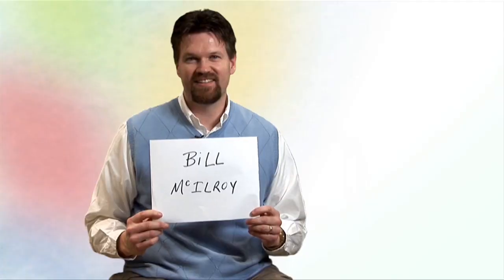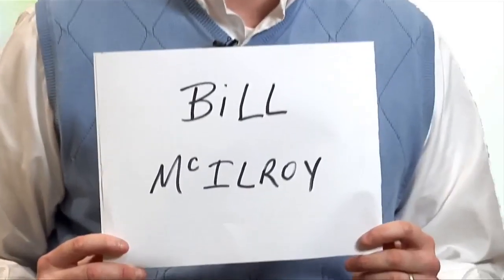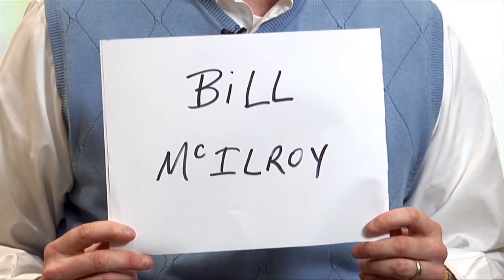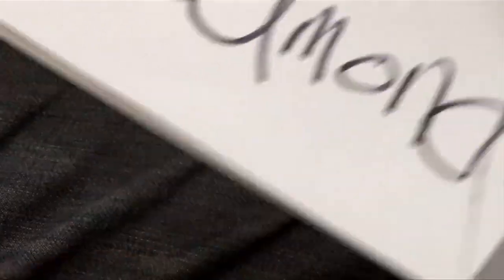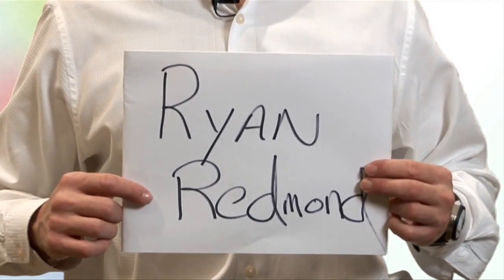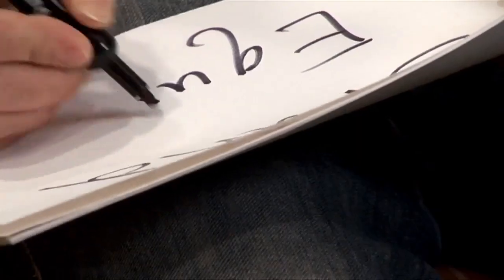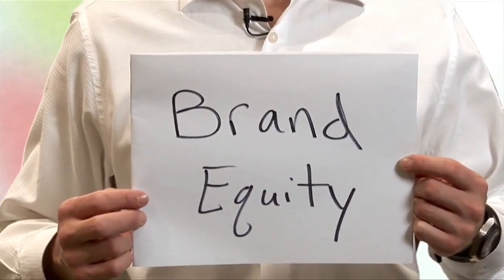United Health One: Competitive Edge